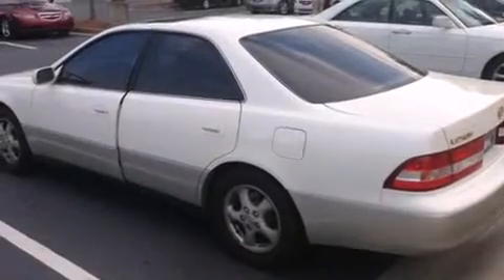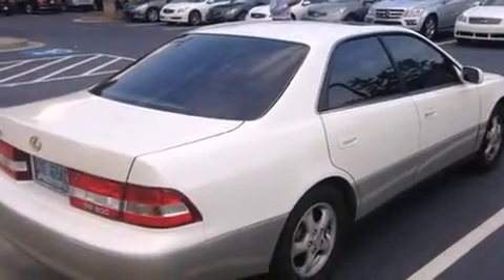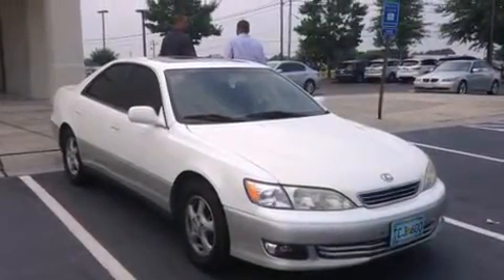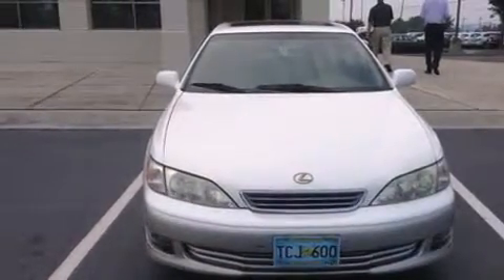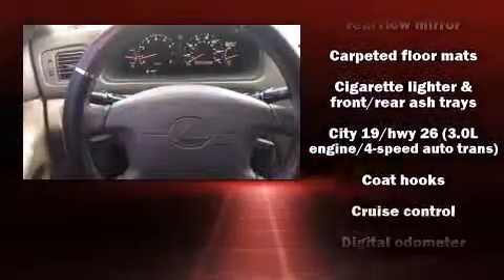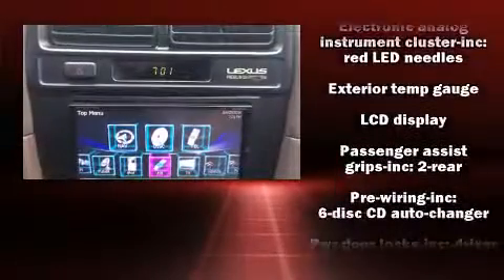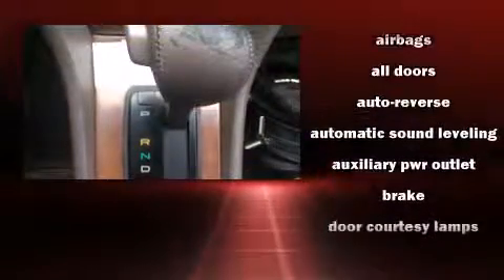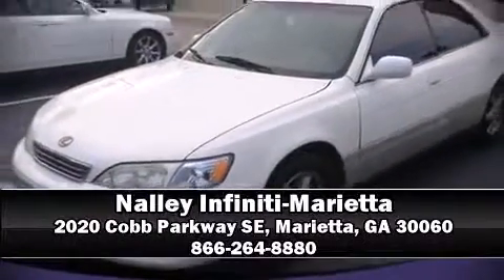2000 Lexus ES 300 Base (A4) in Marietta, GA 30060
Nalley Infiniti-Marietta
2020 Cobb Parkway SE

Come test drive this 2000 Lexus ES 300. It features an automatic transmission, front-wheel drive, and a 3 liter 6 cylinder engine. Lexus prioritized comfort and style by including: adjustable headrests in all seating positions, an automatic dimming rear-view mirror, automatic dimming door mirrors, power windows, remote keyless entry, an overhead console, and power seats. Audio features include an AM/FM radio, a cassette player, and 7 speakers, providing excellent sound throughout the cabin. Lexus ensures the safety and security of its passengers with equipment such as: dual front impact airbags, front SIDE impact airbags, traction control, a panic alarm, and 4 wheel disc brakes with ABS. This car was designed with safety in mind, allowing you to drive with even greater assurance. You will have a pleasant shopping experience that is fun, informative, and never high pressured. Stop by our dealership or give us a call for more information.